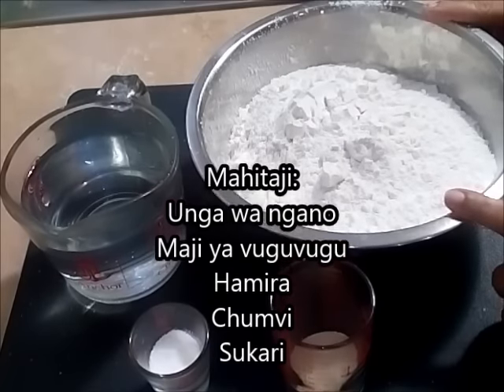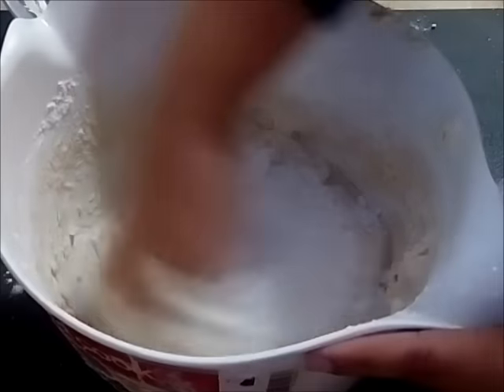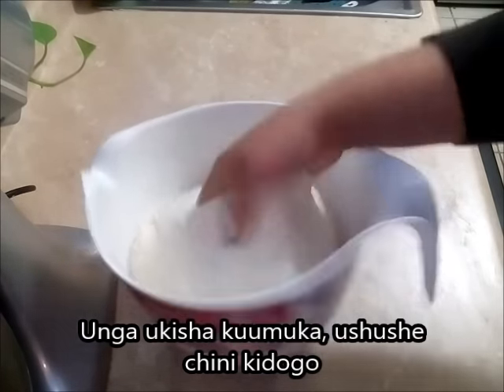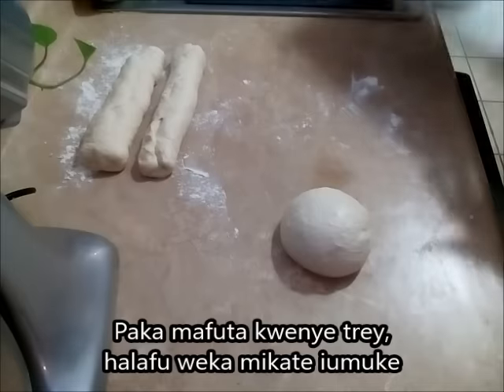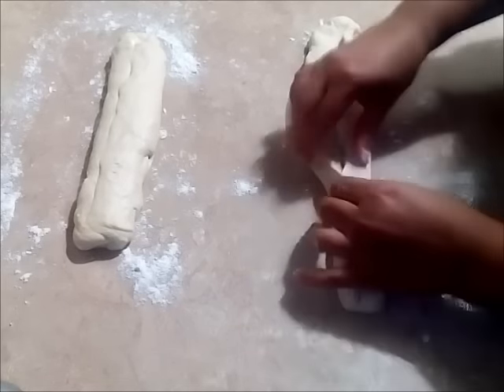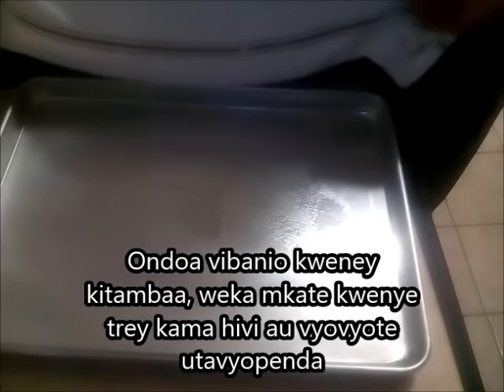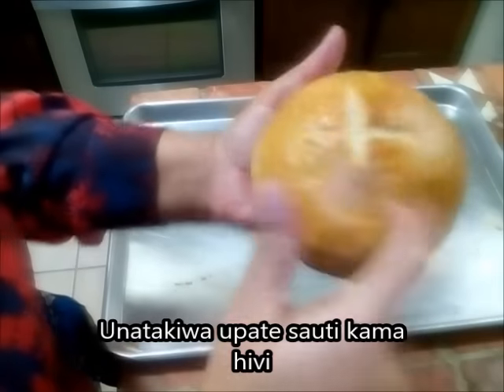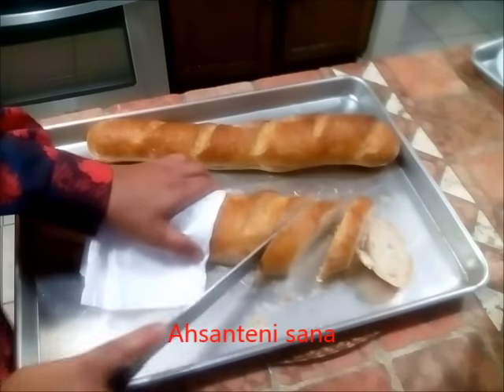Home made French Bread & Bread Soup Bowl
Learn how to make this beautiful bread at home, very simple all you need is patience and time

Ingredients:

6 Cups All purpose flour or bread flour
2 cups warm water
4 tsp yeast
1 Tbs sugar
2 tsp salt

Key points:
Fermentation : keep the batter for 3-4 hours to develop the flavors
Preheat oven at 425F along with a tray or pan of hot water to create steam for the bread